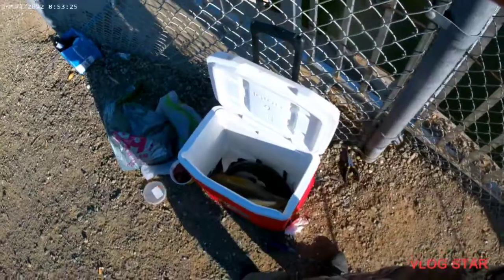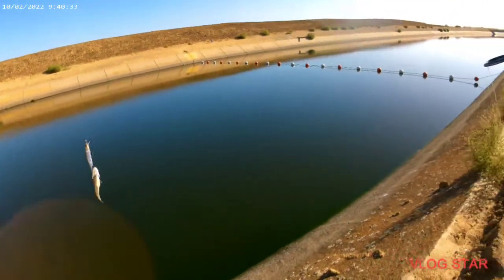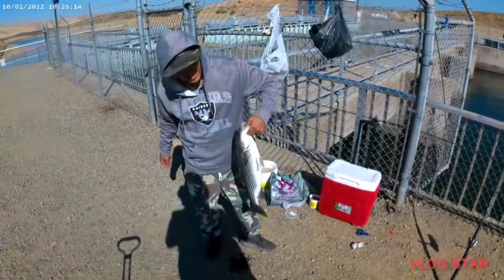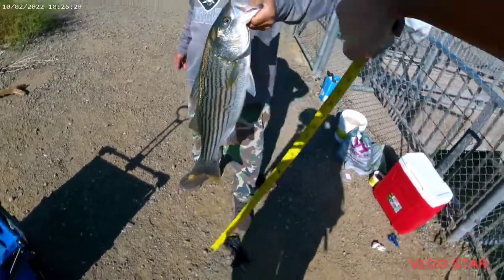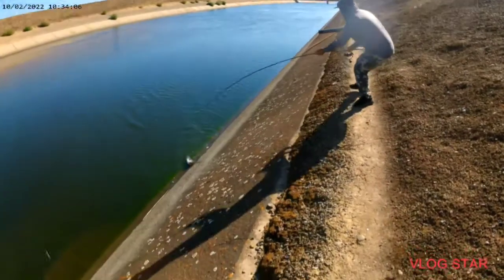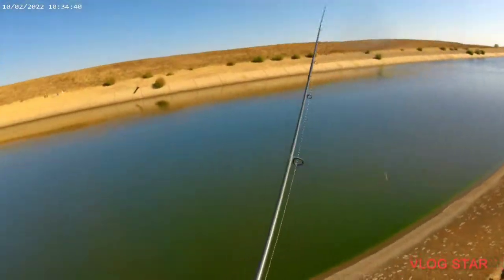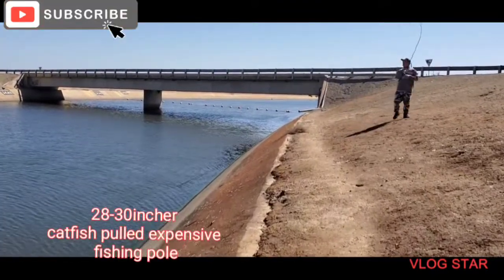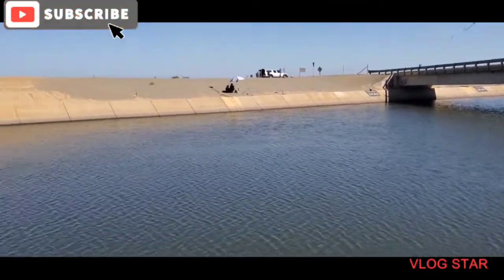fishing extravaganza catfish,black bass,tread fin shad,stripe bass boiling on bait fish pre floating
CALIFORNIA AQUADUCT fishing bait fish every where and  boiling too.catching catfish. baby black bass and striped bass